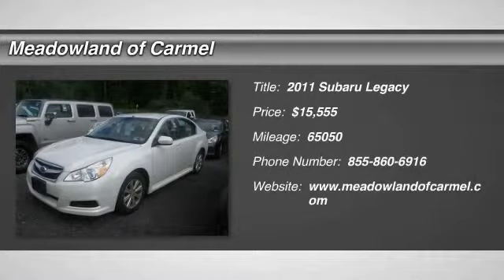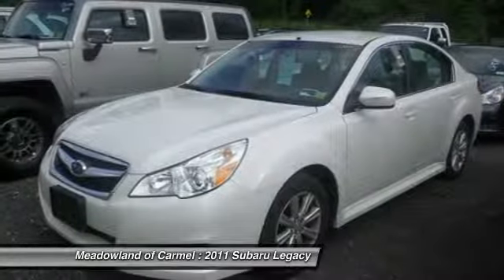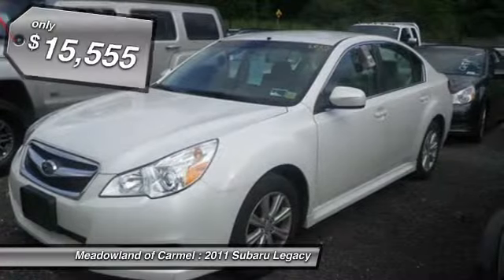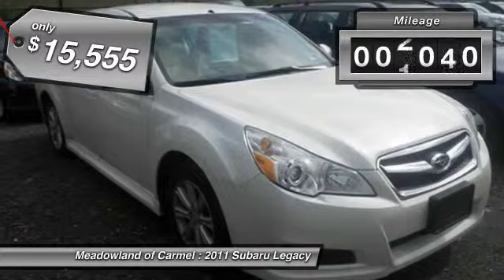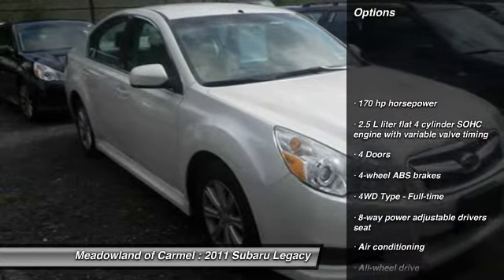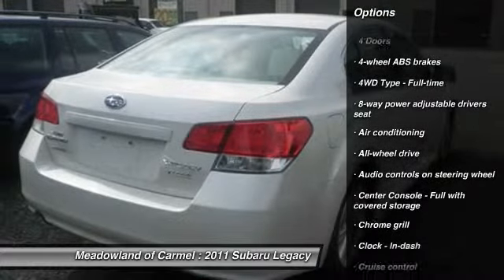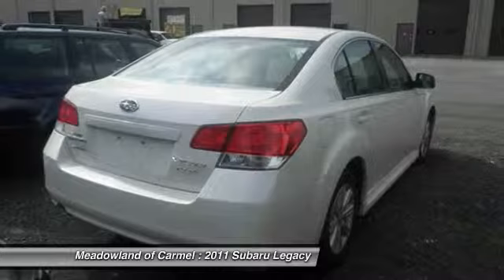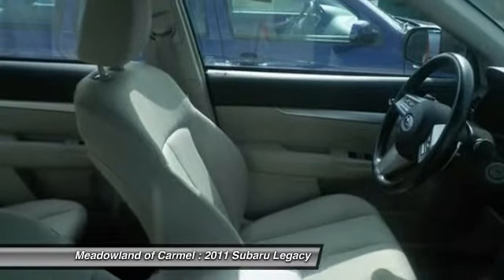2011 Subaru Legacy Carmel NY L0815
2011 Subaru Legacy 2.5i Premium - $15555

Looking for the right ? Today could be your lucky day. With 65050 miles, this White, 2011 Subaru Legacy equipped with Automatic transmission could be yours. Request more information and set up a test drive right away.